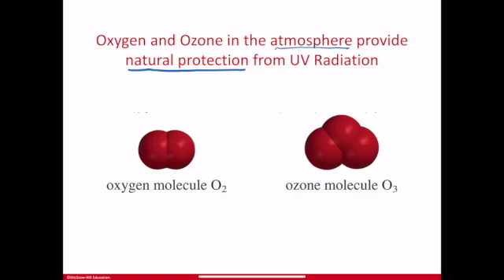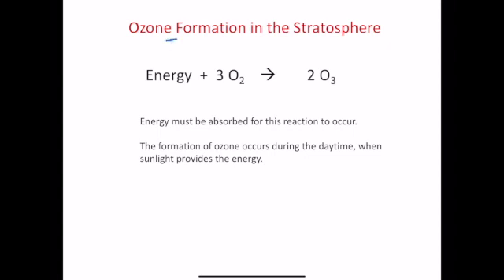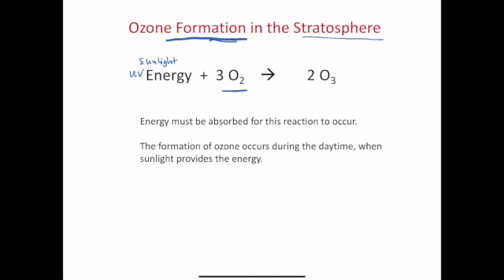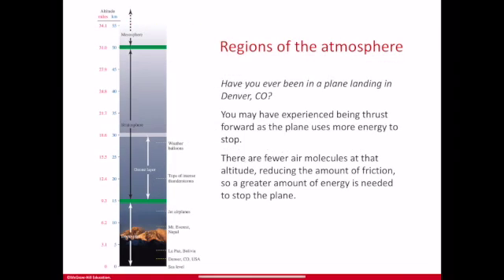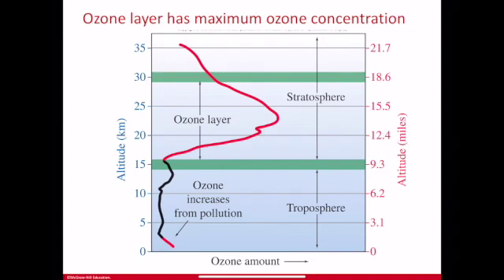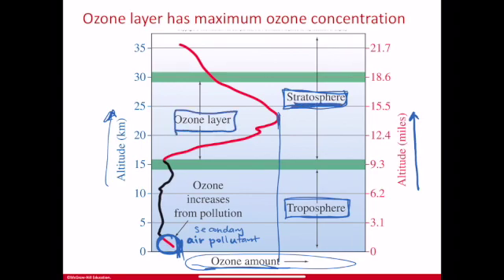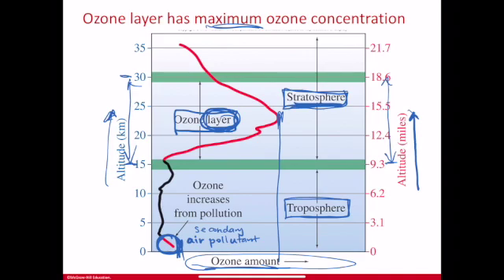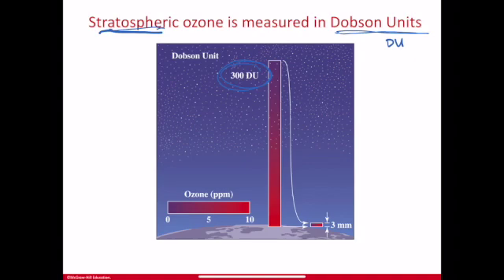Stratospheric Ozone - Natural UV Protection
3.1 Lecture
Protection from UV-B and UV-C
Stratospheric Oxygen and Ozone
Dobson Units